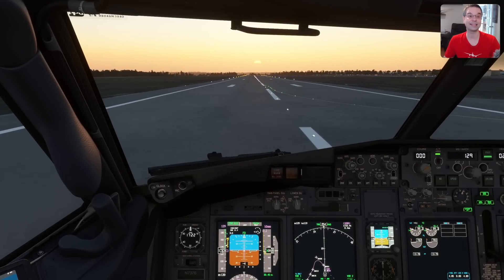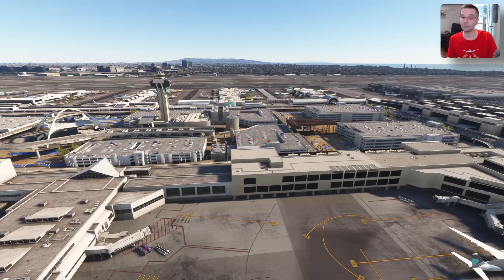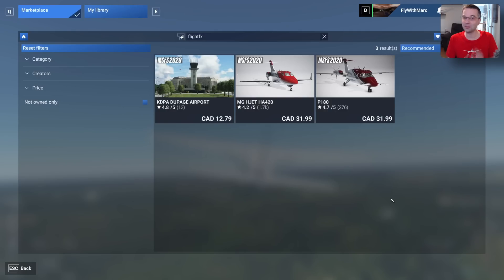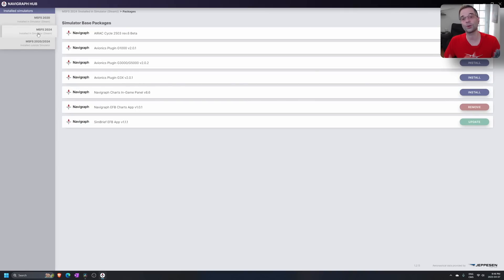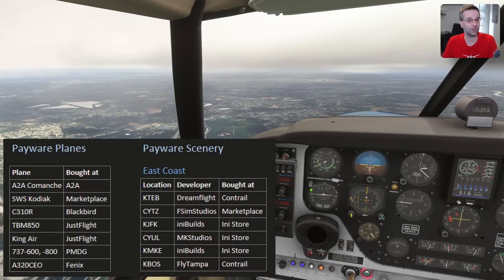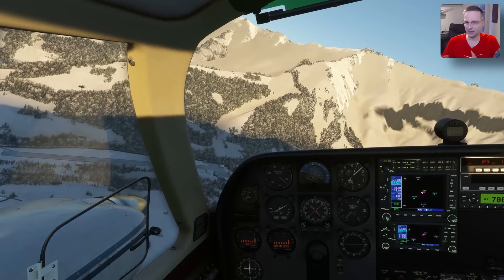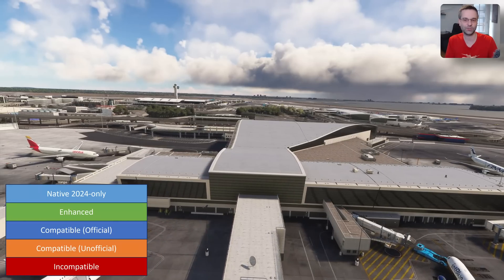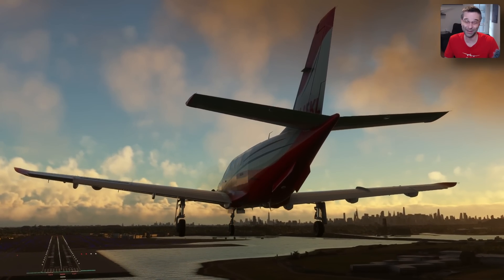Where To Get Add-Ons For MSFS 2020/2024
Let's look at all the places you can buy add-ons for MSFS & MSFS2024!

0:00 Intro
0:28 Marketplace Pros & Cons
2:49 Direct Purchases & 3rd Party Markets
6:06 Marketplace Rentals & 2024-Compatability
7:47 Free Add-ons